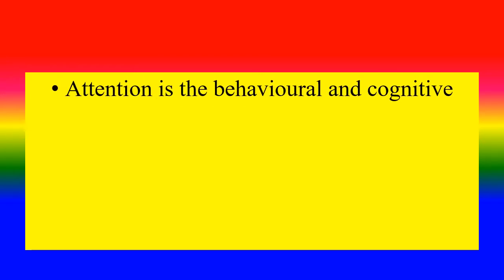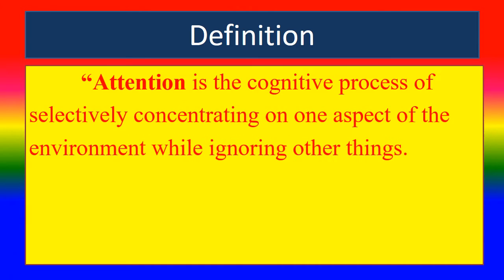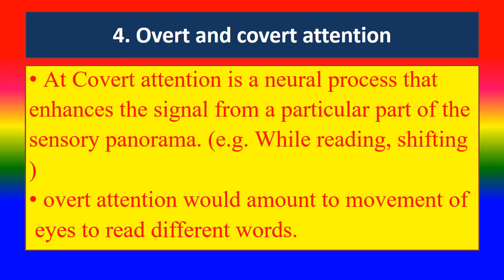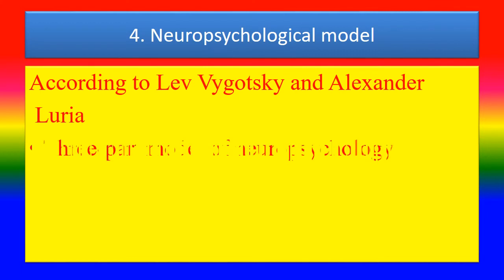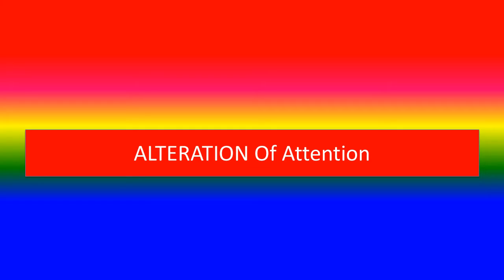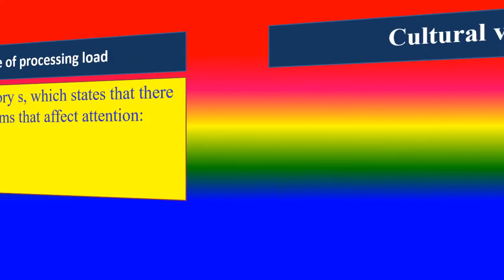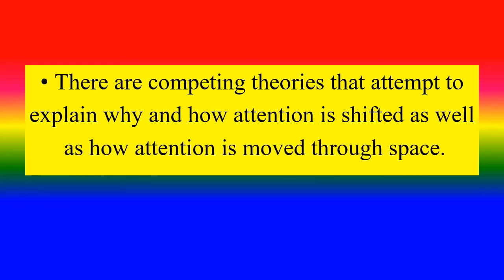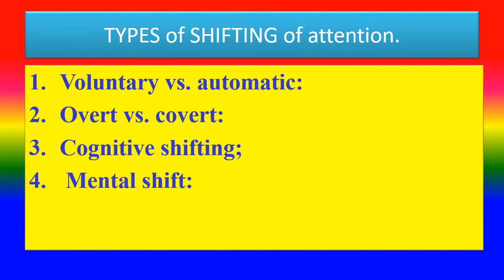ATTENTION - definition , types , span, alteration , shifting - Applied psychology for Nursing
To explain attention ,

TOPICS
PSYCHOLOGY